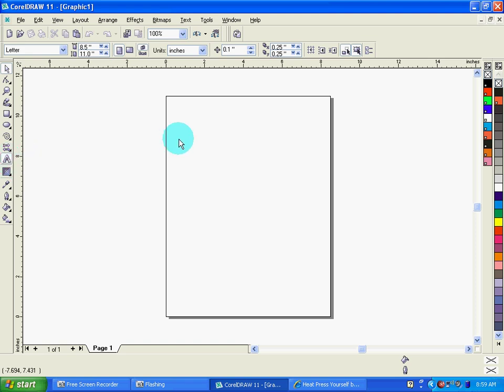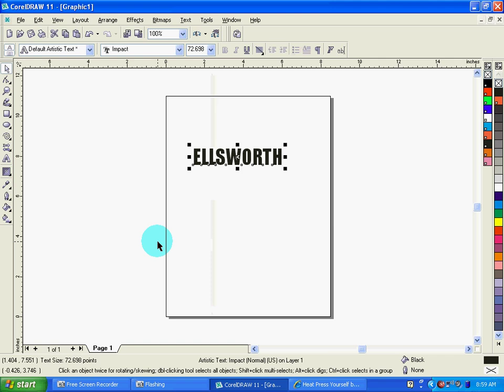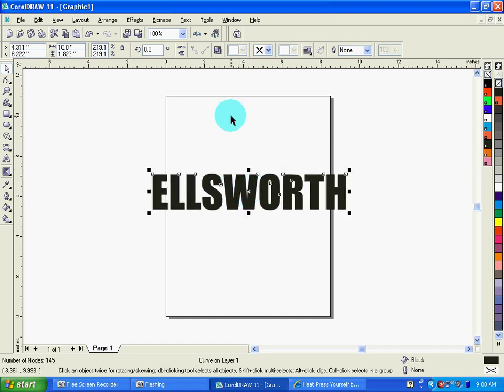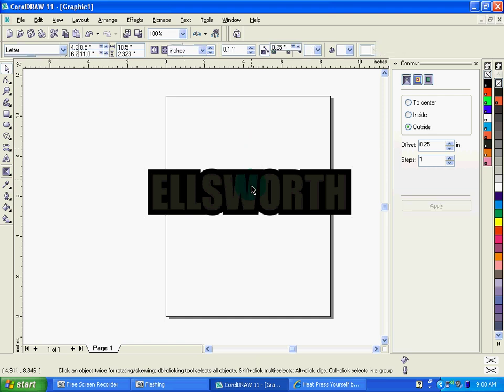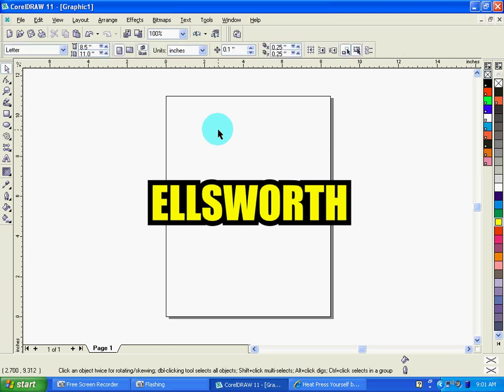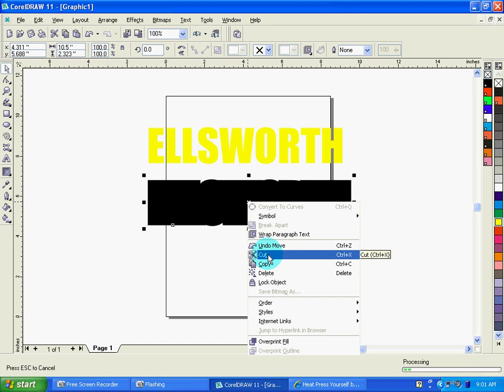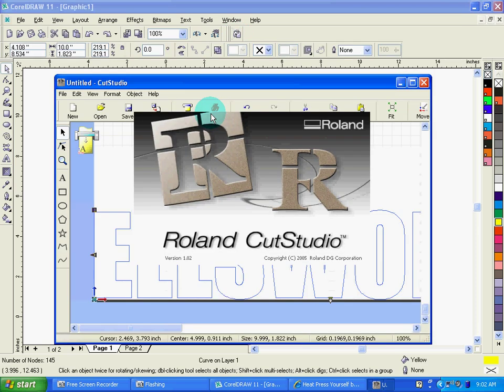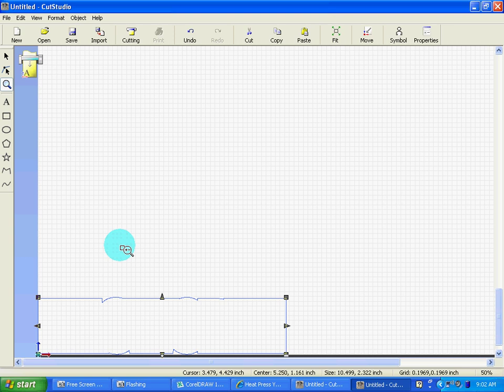Preparing a Two Color Name in CorelDRAW for Vinyl Cutting on Heat Press Vinyl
Quick tutorial on the steps needed to create two color names/numbers for outputting to a vinyl cutter.  Software used is CorelDRAW and Roland Cut Studio in preparation to cut on heat transfer vinyl on the Roland GX-24 cutter.